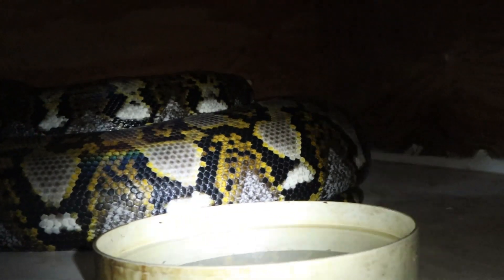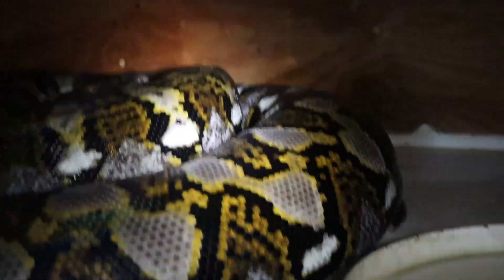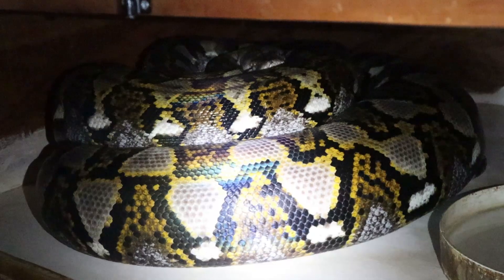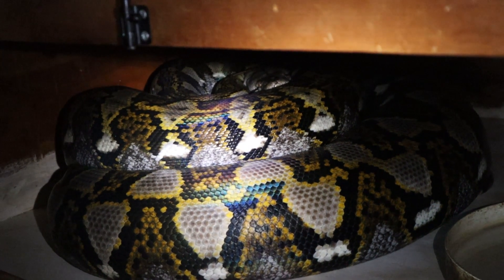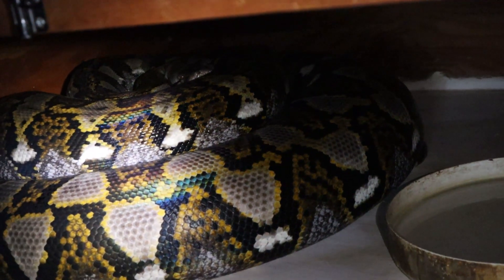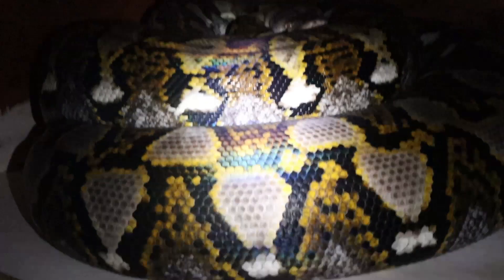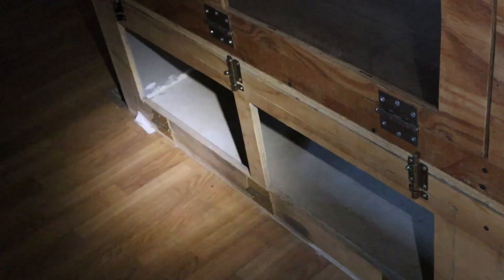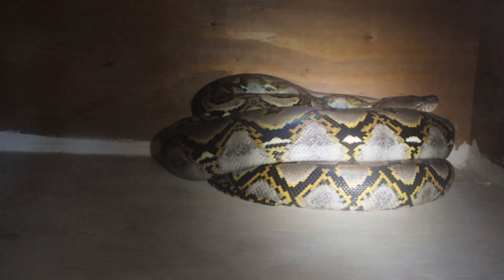5 Year Old Reticulated Python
My biggest girl turns 5 years old today and is sitting at a little over 18 ft.